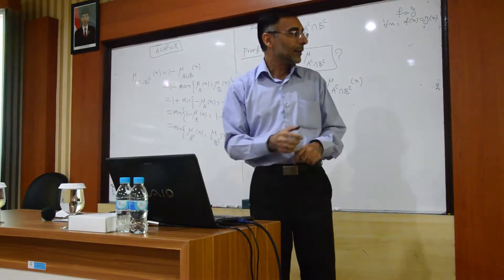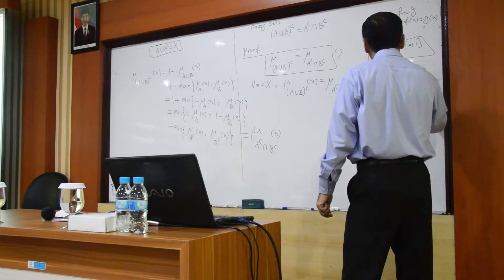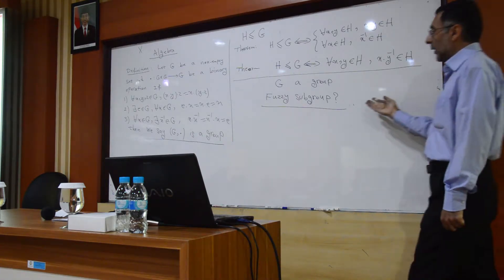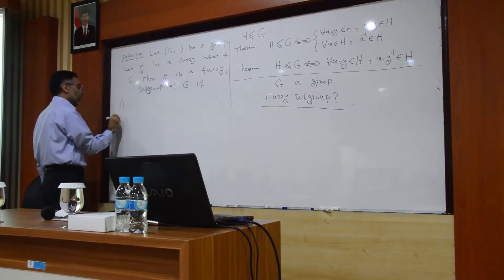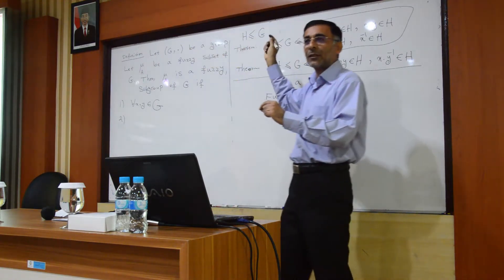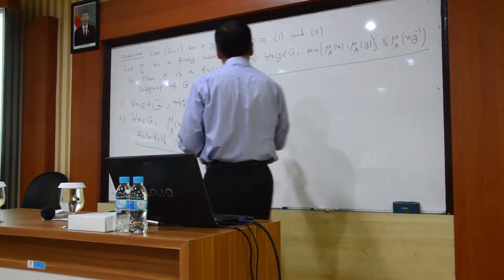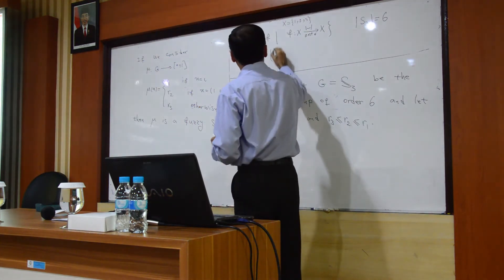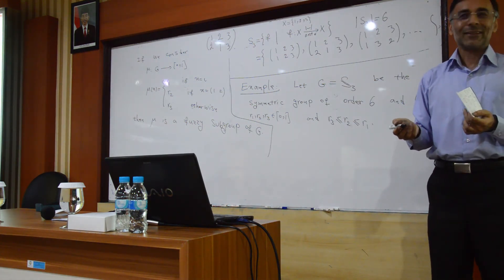Fuzzy and Rough Set Part 1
Fuzzy and Rough Set, Prof Bijan Davvaz